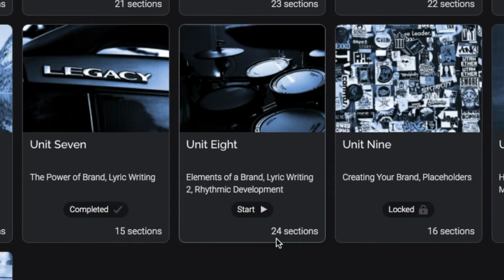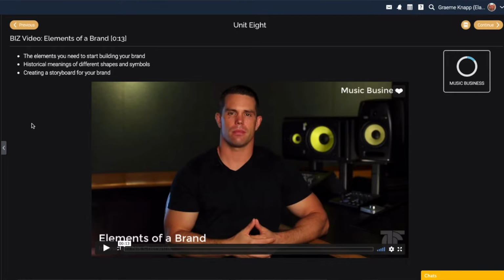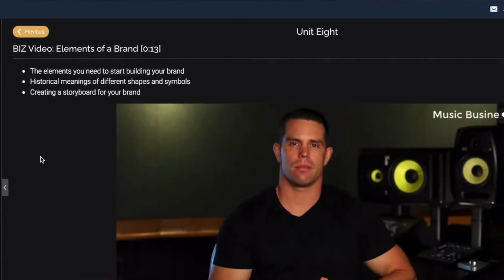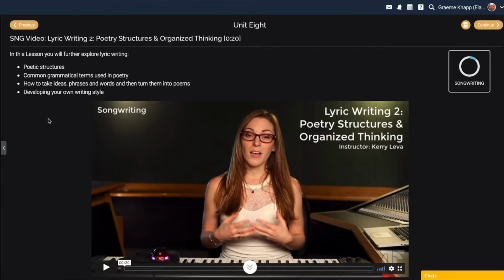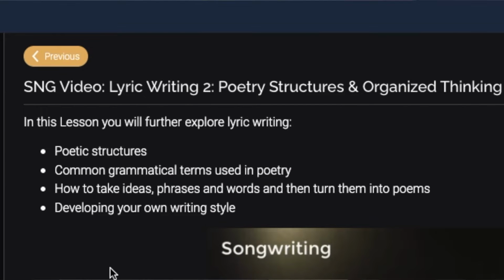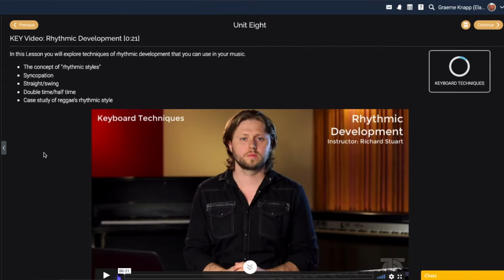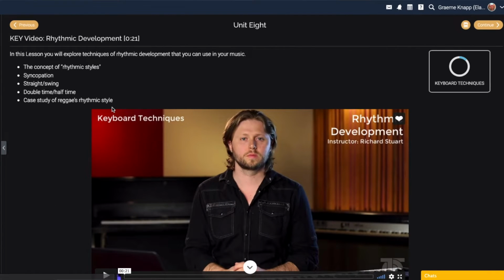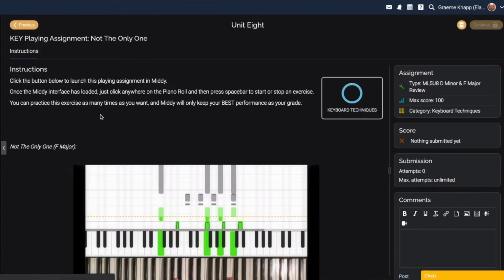Icon Collective: SONGWRITING & POEMS + CHOOSING YOUR LOGO | Vlog 104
The beginning of Unit 8 of Level 5. This week the focus for songwriting is on understanding poem structure. We also analyze logos to understand why certain logos work and some don't.